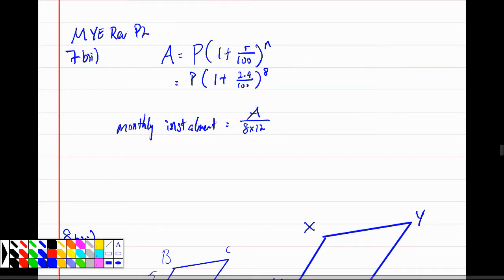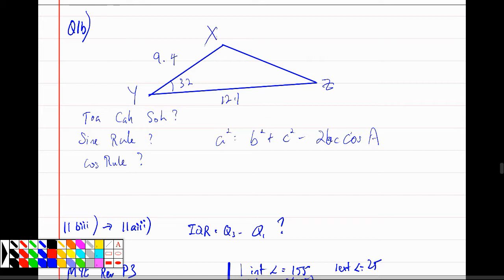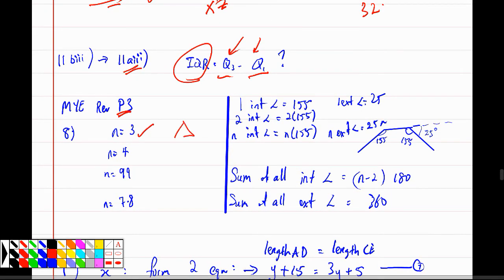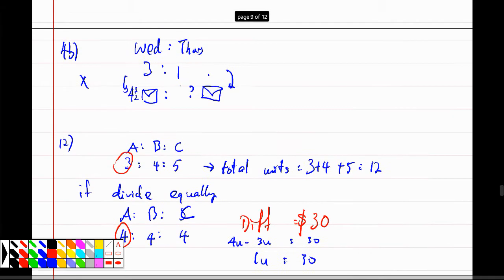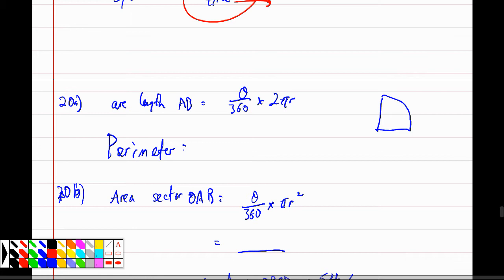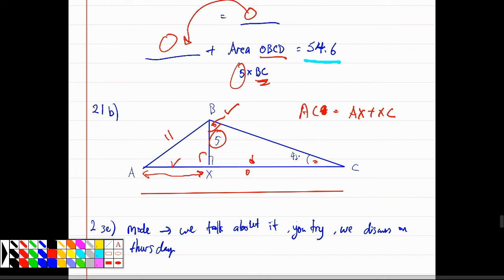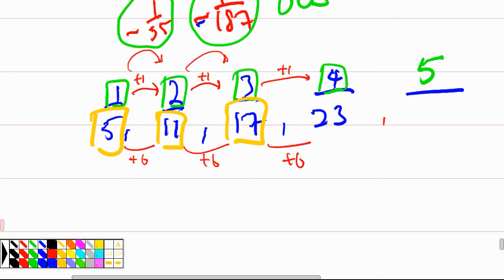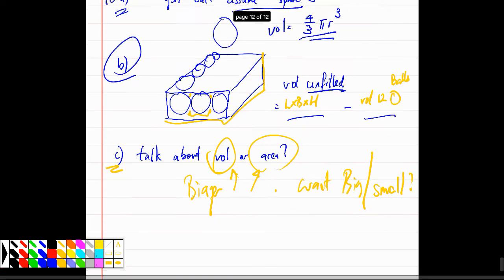EM 4N MYE P234 p01